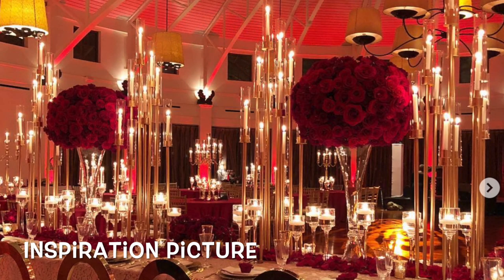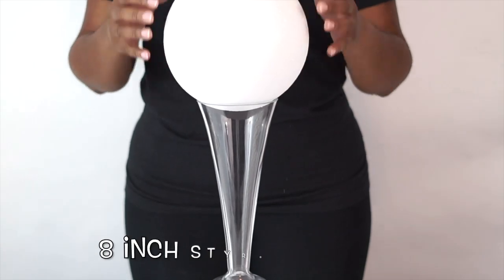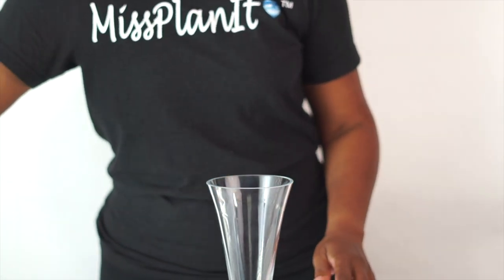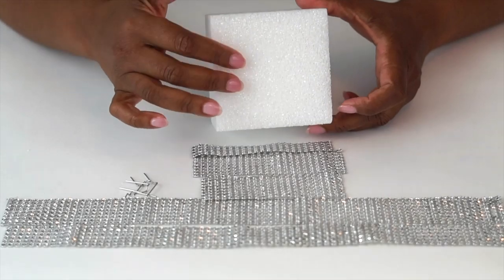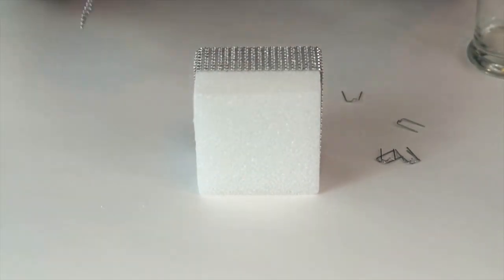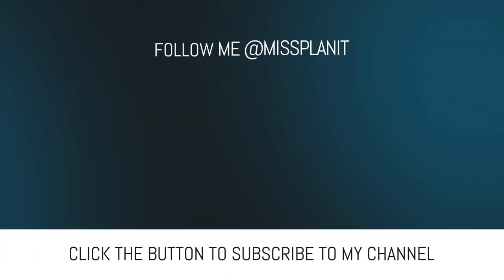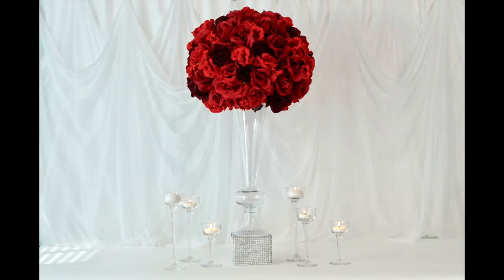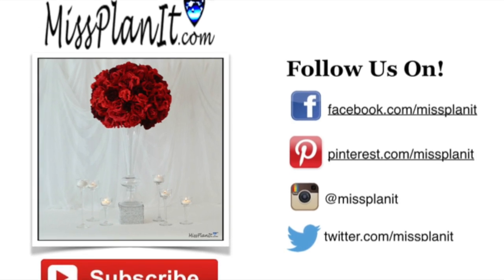DIY Tall Glam Rose Wedding Centerpiece with Bonus Pedestal | DIY Tutorial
Join us this week as we create this Tall Glam Rose Wedding Centerpiece with Bonus Pedestal!  With help from the Dollar Tree  see how easy it is to create this gorgeous wedding decor!  Always remember, when every penny counts, count on MissPlanIt!

U.S SUPPLY LIST:
1-Crafter's Square Decorative Plastic Gem Ribbon, 6-ft. Rolls
1-Pauwer 12PCS Moisturizing Real Touch Artificial Rose Flower $13.99
1-4 Pack | 11" Reversible Crystal Ball Trumpet Glass Vase $8.74 each
INTERNATIONAL SUPPLY LIST:
1-Styrofoam Ball - 8”
2-Burgundy Rose Bush
2-Red Geranium Bush
1-Floral Pins
4-7-Stem Queen Rose Bushes, 14.5 in.
1-Floral Craft Green Foam Block, 2.875x3.875x3.875 in
1-Crafter's Square Decorative Plastic Gem Ribbon, 6-ft. Rolls
1-Pauwer 12PCS Moisturizing Real Touch Artificial Rose Flower
1-4 Pack | 11" Reversible Crystal Ball Trumpet Glass Vase